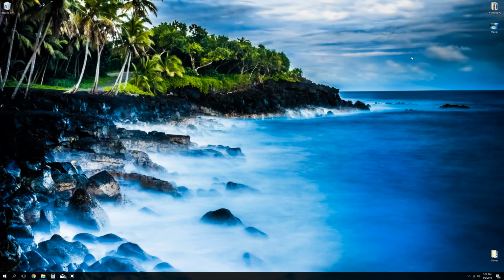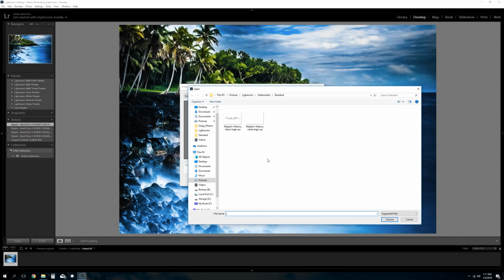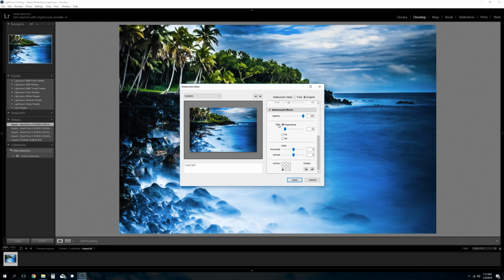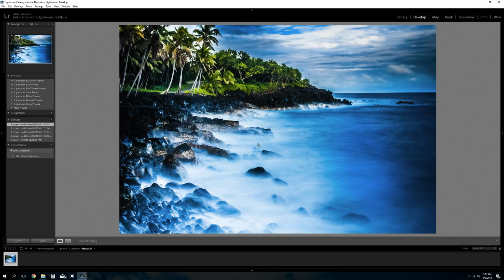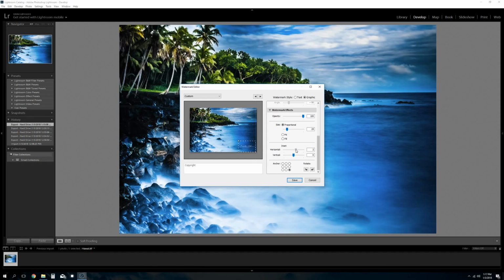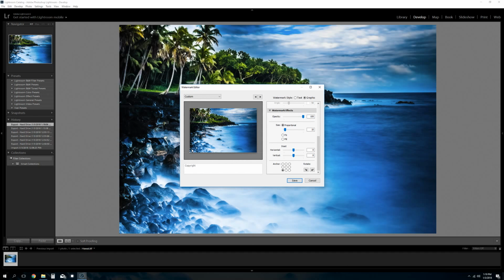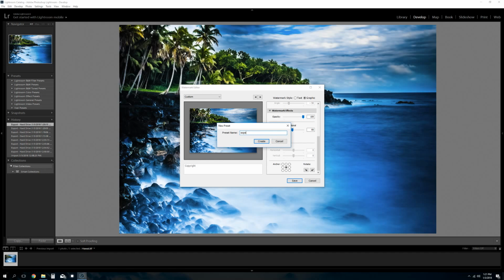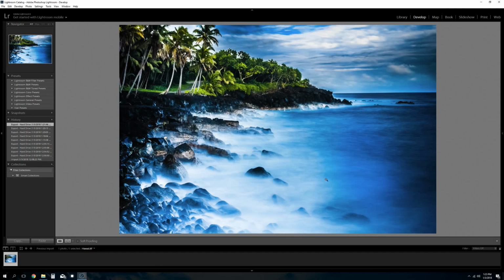All About Watermarks In Lightroom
In this video, I will be introducing you to the fundamentals of watermarks in Adobe Lightroom 6.0.

I will walk you through the steps of how to import, edit, and use your watermarks using Lightroom, to save you both time and energy, as well as provide a few helpful tips, tricks, and hints along the way.

Lightroom makes adding and managing watermarks incredibly easy, and in this video, I walk you through step by step on how to not only import your own custom watermark, but also how to manipulate it and save it for future use.

If you are interested in getting your own custom PhotoLogo, use the link in the video, or check them out on FaceBook

For more tips, tricks, hints, photos, and news on photography, be sure to like my Facebook page, Majestic Nature Photography